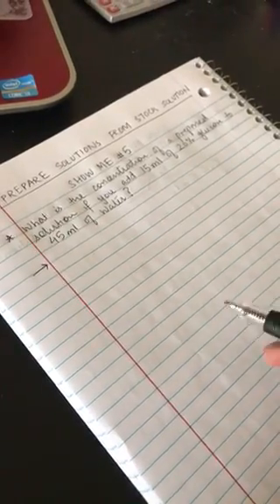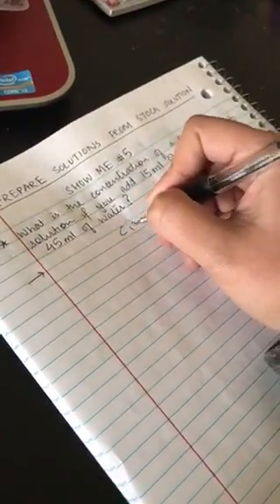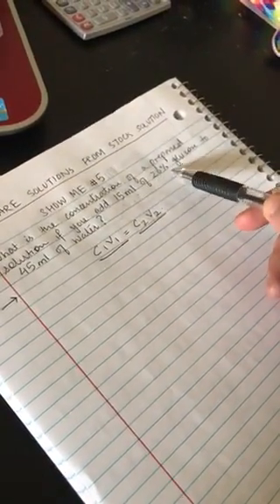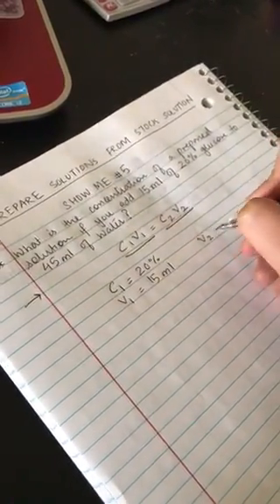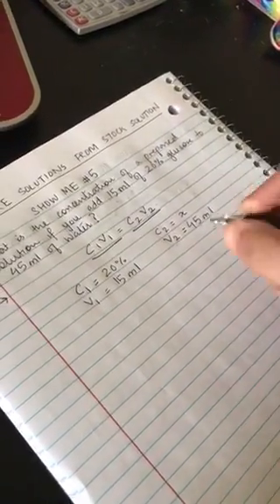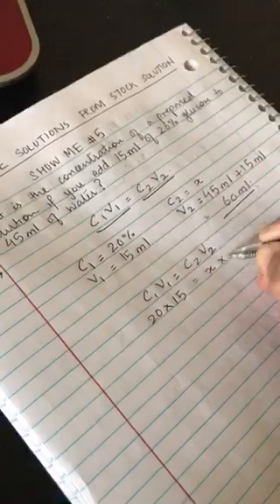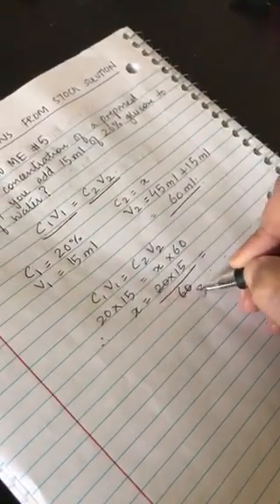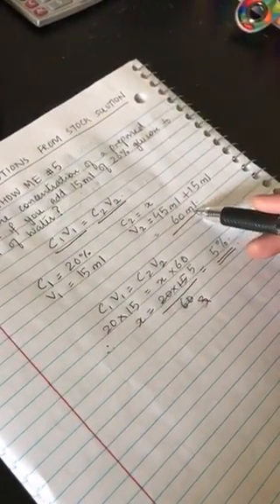C1V1=C2V2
By K. Sinha.